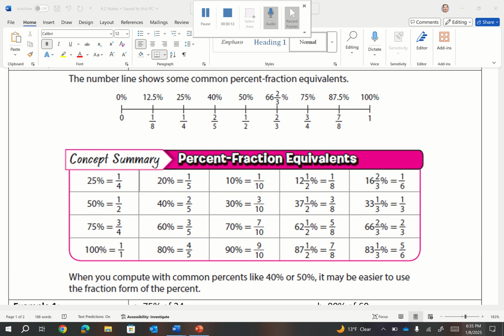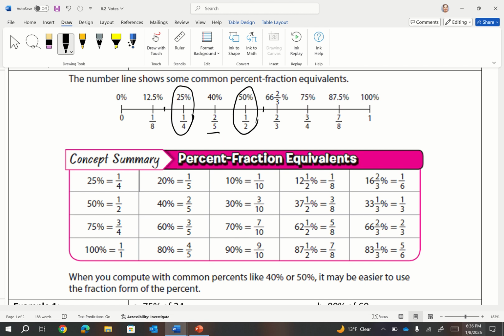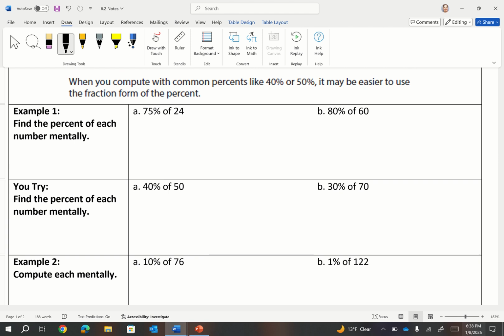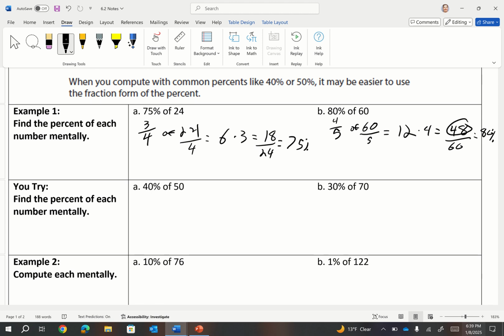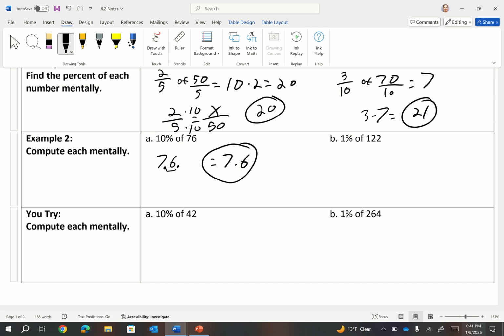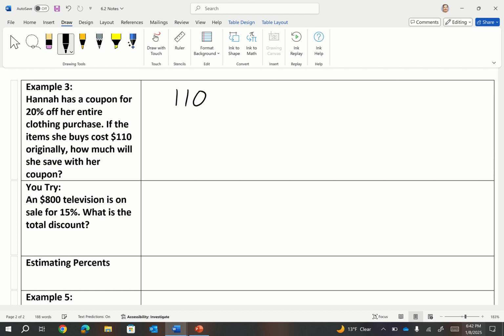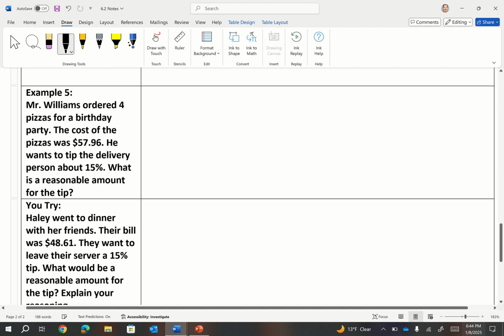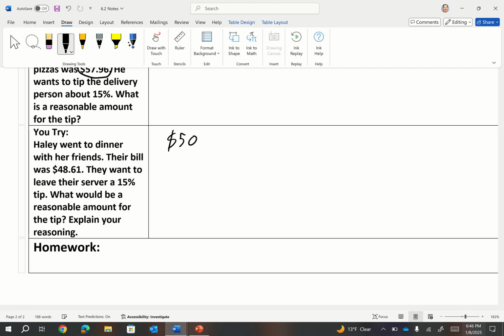Percents Mentally Notes